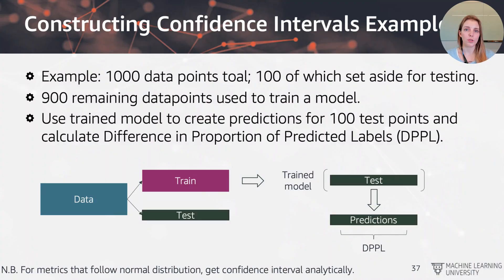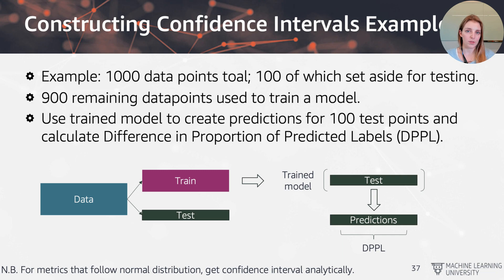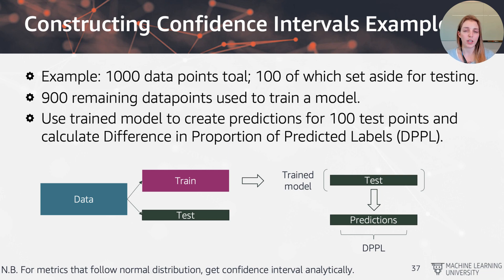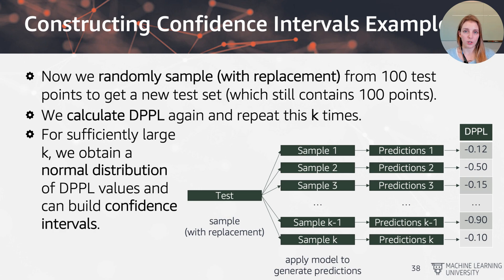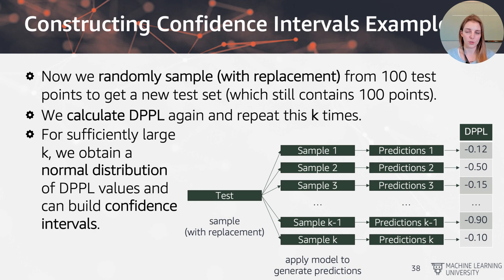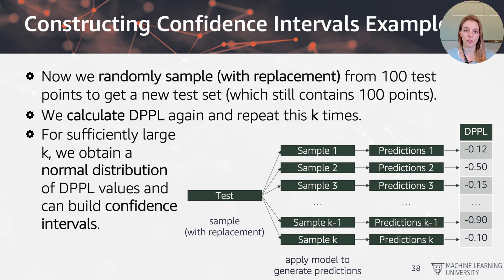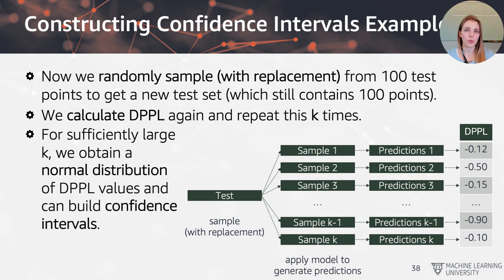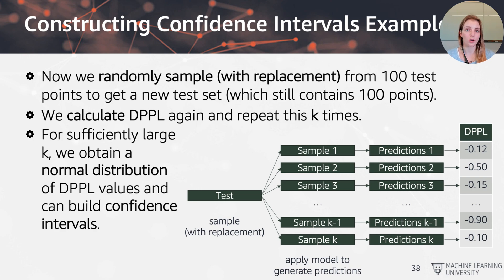Responsible AI (23/30) - Confidence intervals for subpopulations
PREVIOUS DESCRIPTION: In this video we discuss the importance of creating confidence intervals for different subpopulations in the dataset. We will also learn the basics of how to construct confidence intervals.